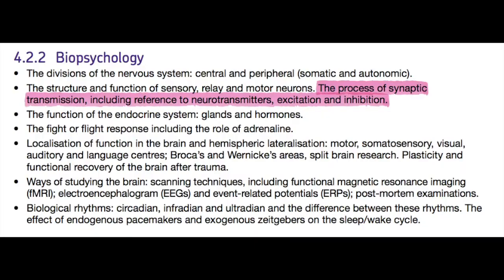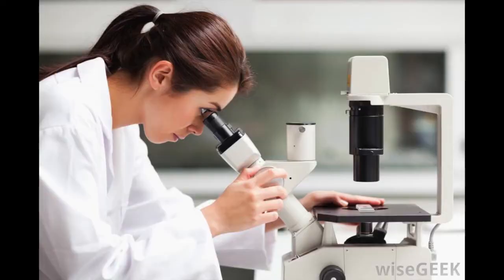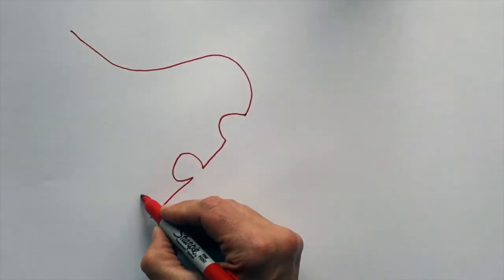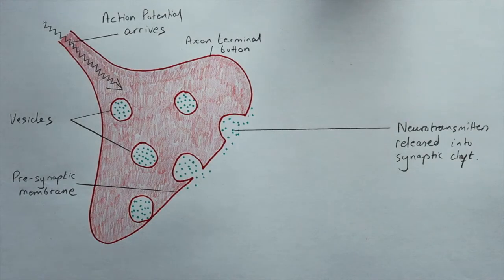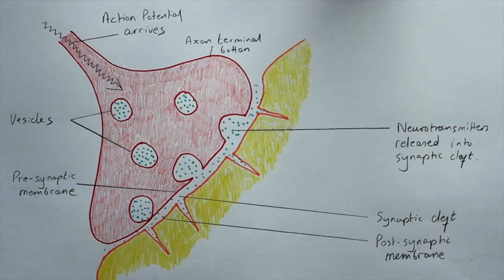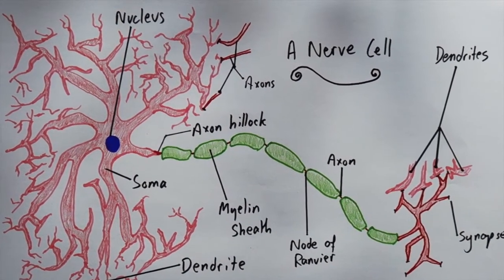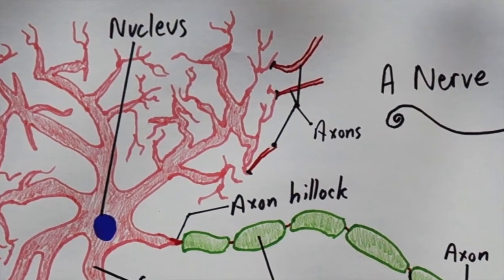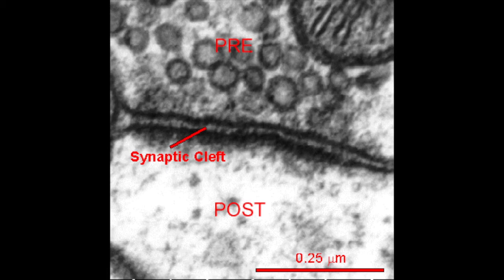AQA Psychology Biopsychology The Synapse. Video No. 9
The process of synaptic transmission, including reference to neurotransmitters, excitation and inhibition.